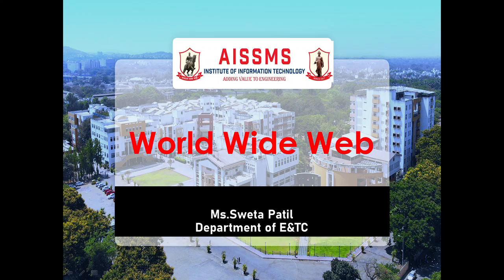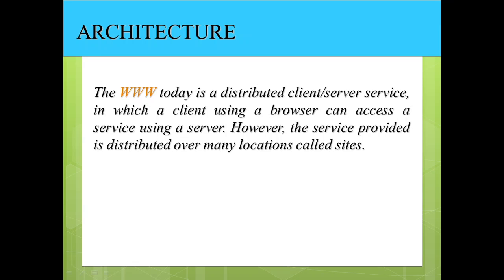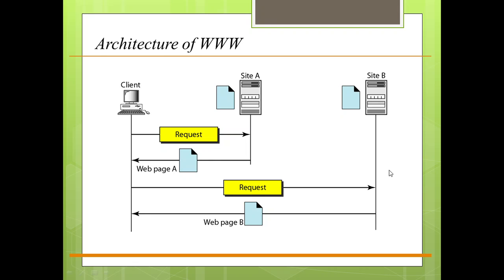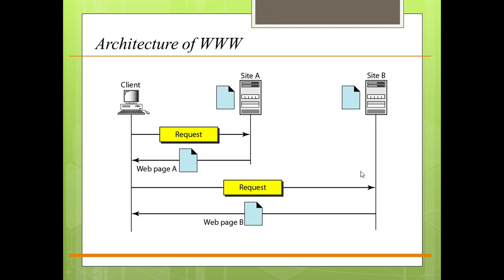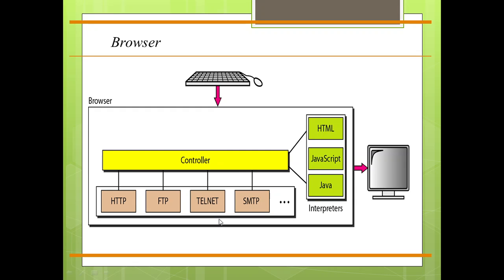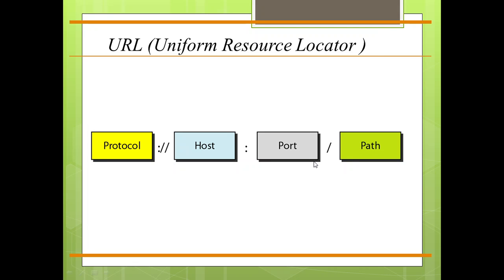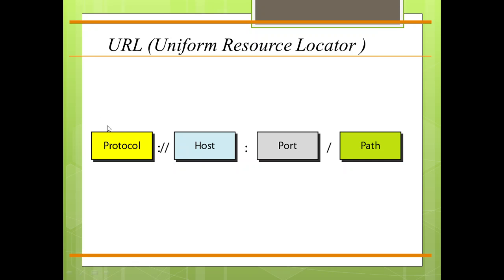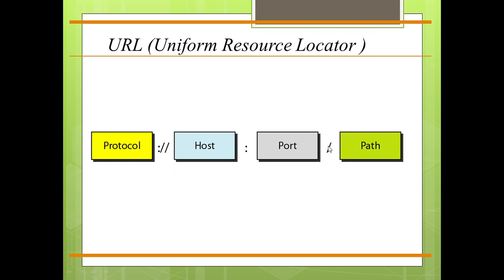world wide web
Video by-Prof.Sweta Patil

Title:World wide web

Class:B.E (E&TC)

Subject:CN